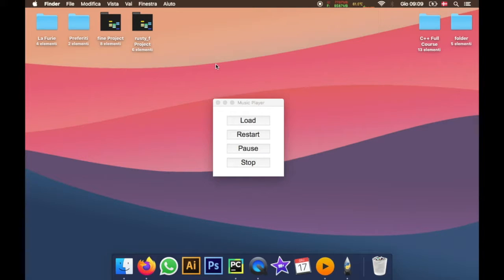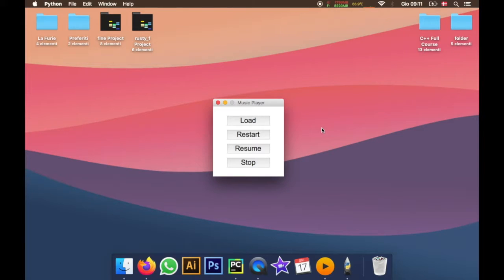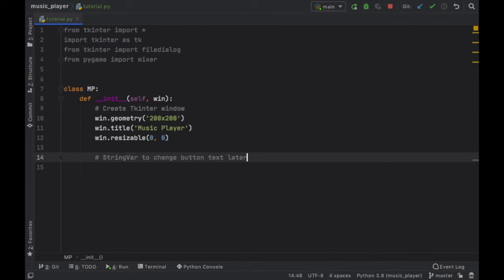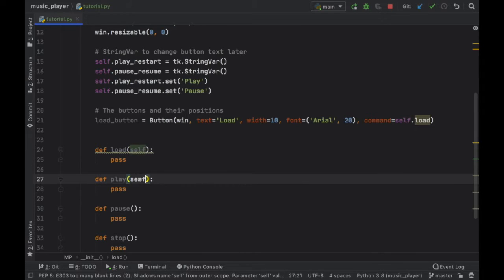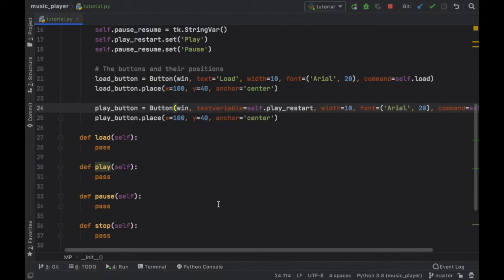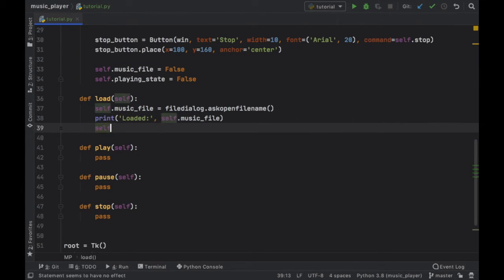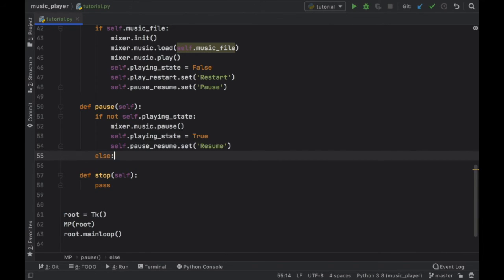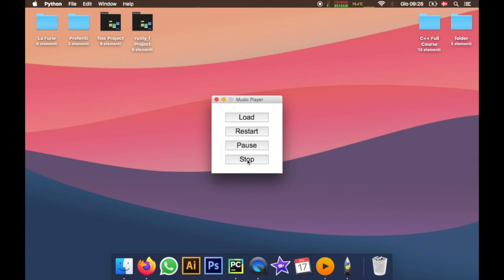Creating an MP3 player in Python using Tkinter & Pygame Tutorial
In this video I'll be showing you how we can create a super minamalist music player (MP3) in Python using PyCharm, Tkinter, & Pygame.

00:00 - App Demo
01:37 - New Project
02:30 - MP Class
07:46 - Adding the logic
10:18 - Running the code